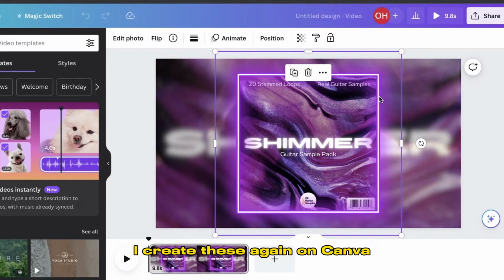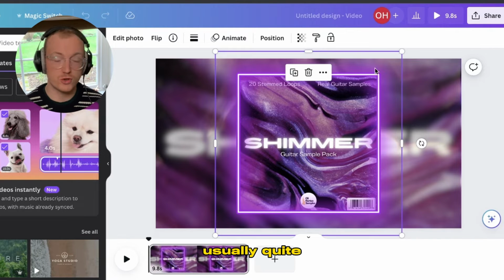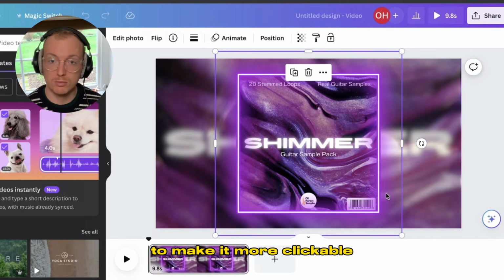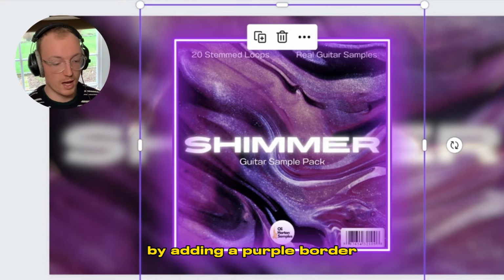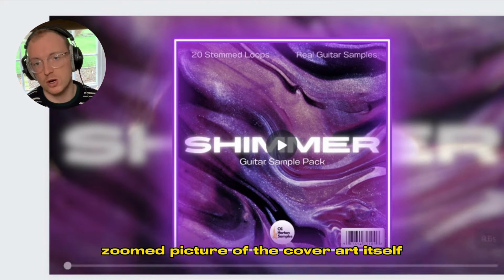How to Make Money With Sample Packs: The Best Alternative to Selling Beats?